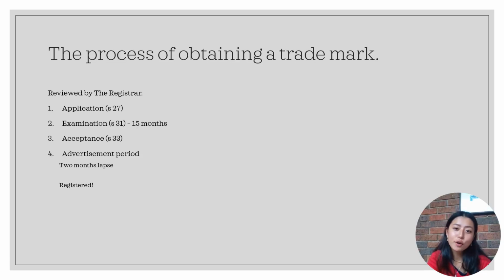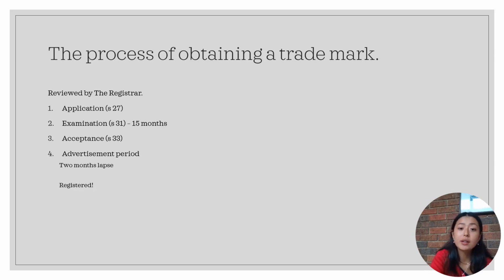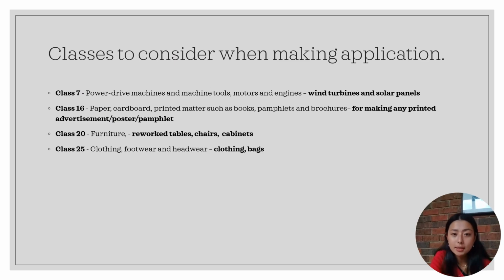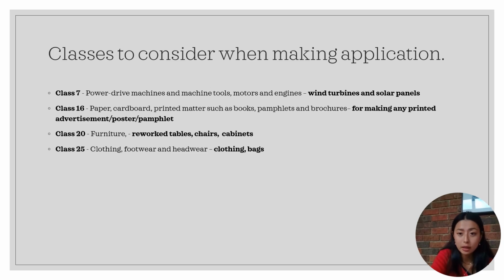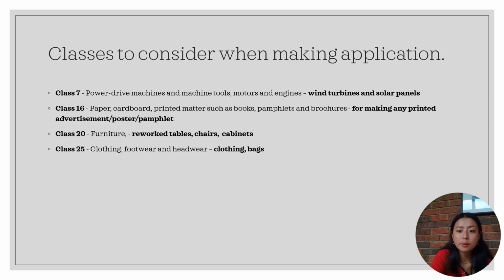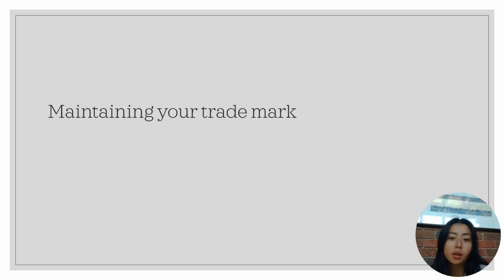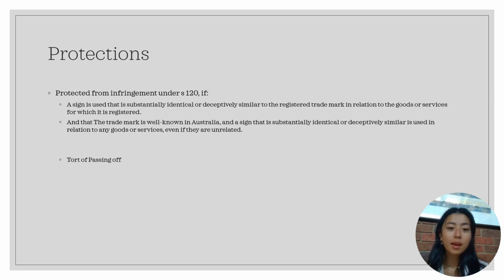Trade marking Assignment 1